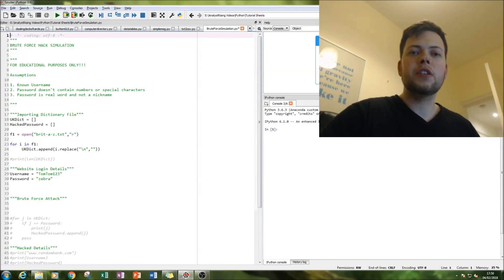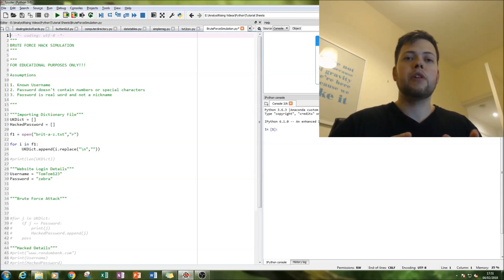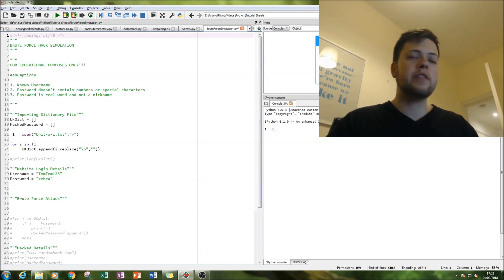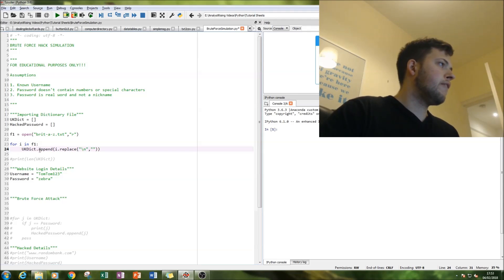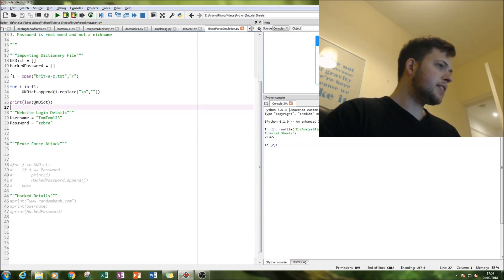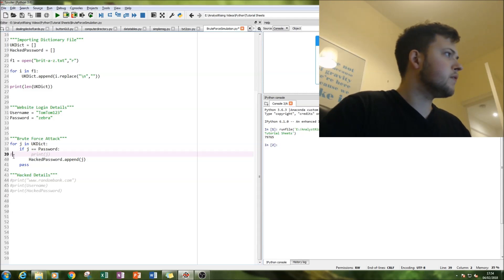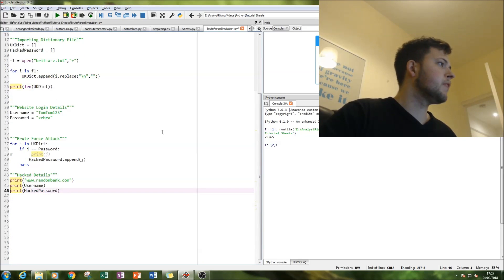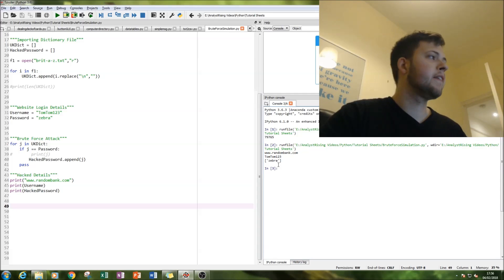Python: Simulating a Brute Force Hack Attack!!!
In this tutorial we will be looking at SIMULATING A BRUTE FORCE HACK ATTACK in Python. This is one of many great python tutorials that should get you well on your way to programming some amazing stuff!!